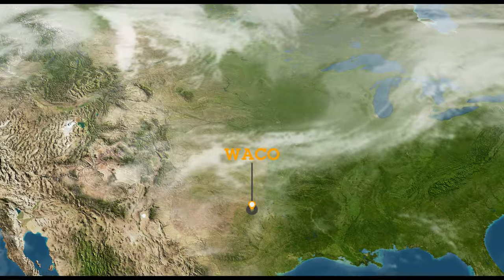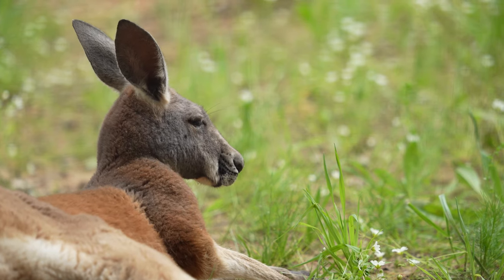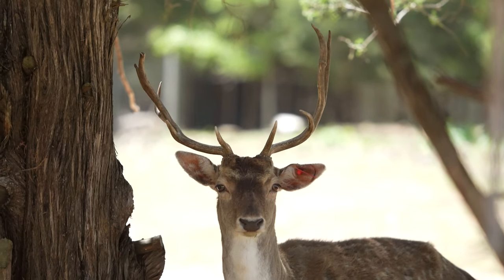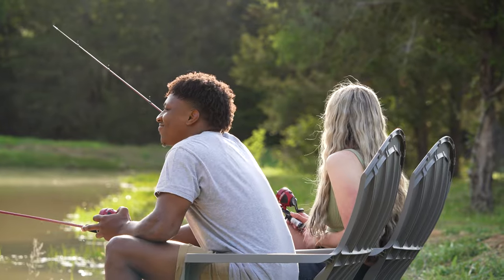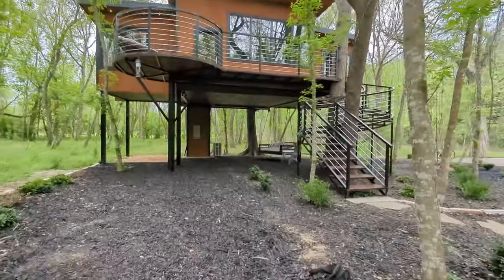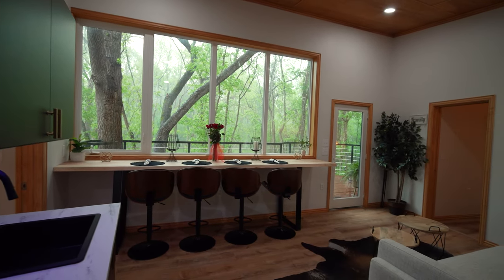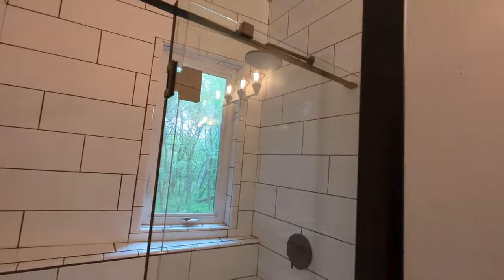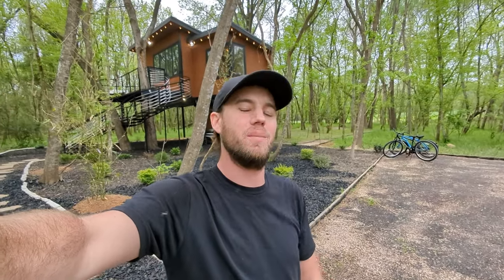Texas Unplugged - Texas' Newest Treehouse Vacation Rental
Welcome to "Texas Unplugged," the unique treehouse rental nestled in the Cheri Ranch in Groesbeck, Texas. In this video, we'll take you on a tour of this one-of-a-kind Airbnb rental that's perfect for your next vacation or special occasion. You'll see the stunning exterior of the treehouse as well as the cozy and beautifully designed interior that's perfect for unplugging and reconnecting with nature.

But that's not all - we'll also take you on a tour of the Cheri Ranch's incredible grounds, where you'll encounter some exotic animals such as a kangaroo and an oryx. The ranch offers the perfect backdrop for a relaxing and memorable getaway.

So, whether you're looking for a romantic escape, a family vacation, or a unique adventure, "Texas Unplugged" and the Cheri Ranch have got you covered. Join us on this tour and get a taste of what this amazing glamping site has to offer.